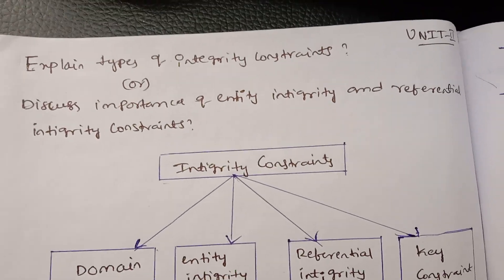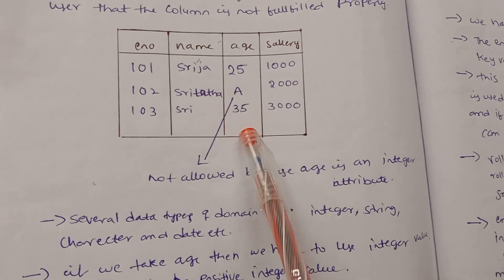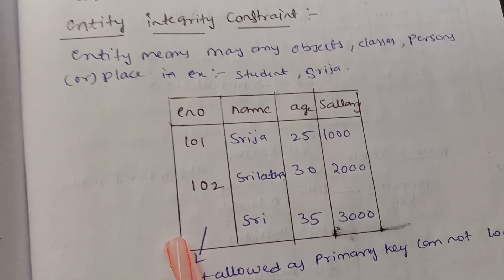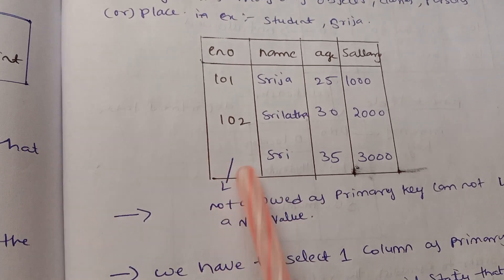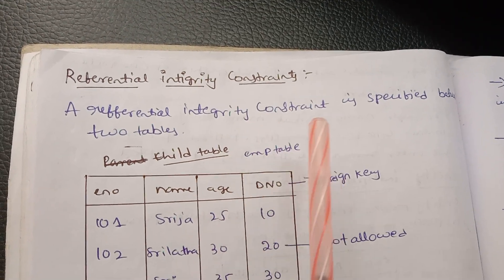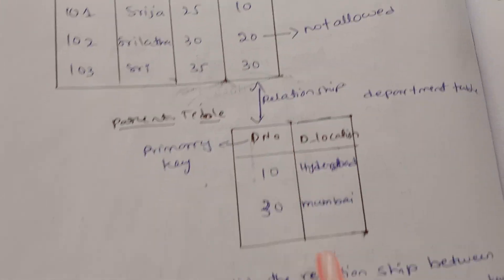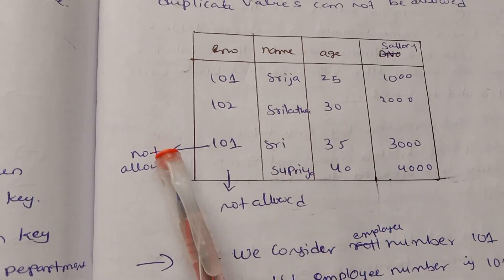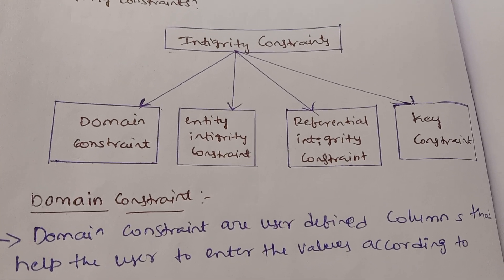jntuh r18 DBMS unit2 intigrity constraint very important 💯👍😍 Gunshot 😱